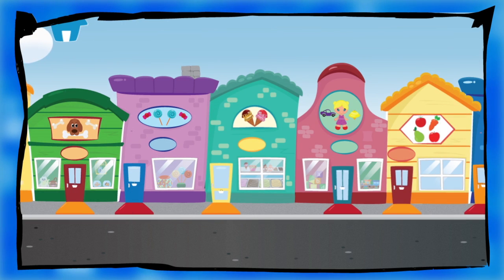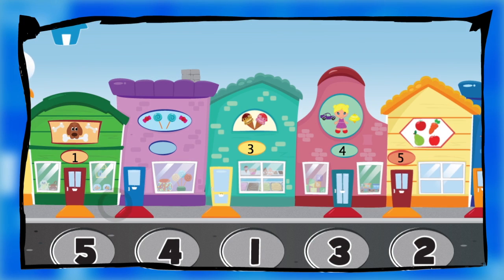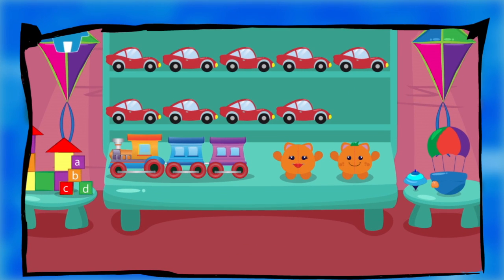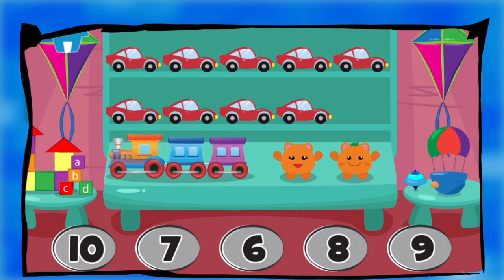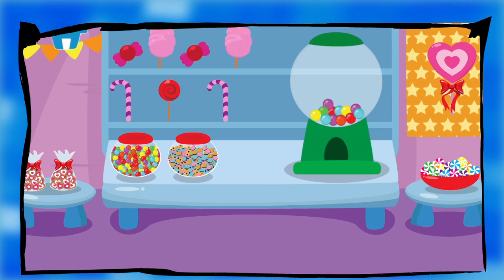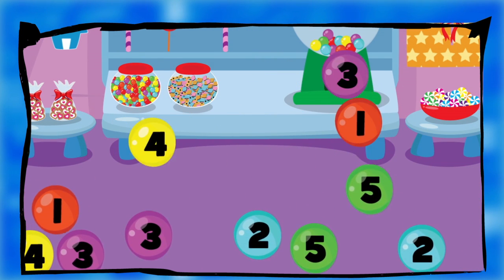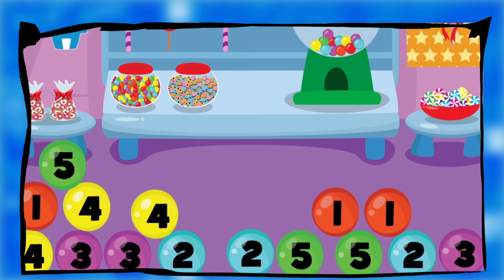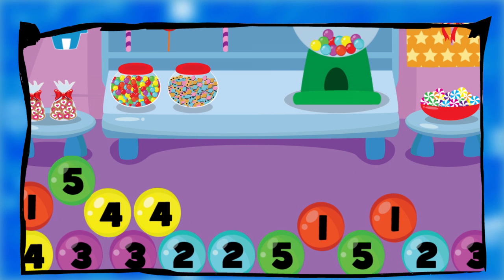Numbers & counting with Tilly - educational app for kids about number recognition and sequencing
Numbers & counting with Tilly is an educational app for kids about number recognition and sequencing

LEARN ABOUT:
*  Number recognition
*  Counting
*  Number sequence

FEATURES:
* Practice counting, number recognition and sequencing while exploring.
* Learn from every answer, even the wrong ones.
* Early math skills.
* Positive verbal reinforcement.
* Child-friendly navigation.
* Fun surprises as rewards.

Download in AppStore:
Coming soon.